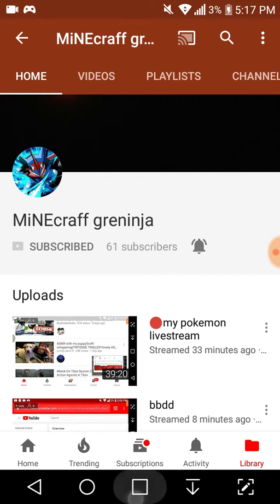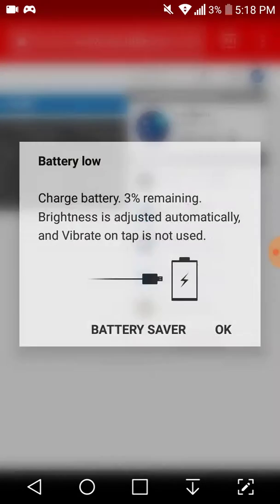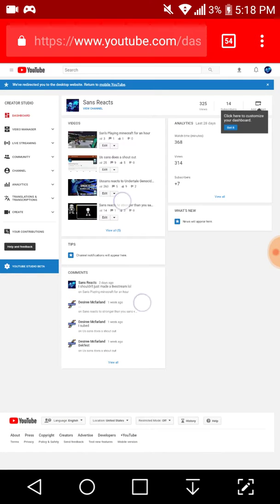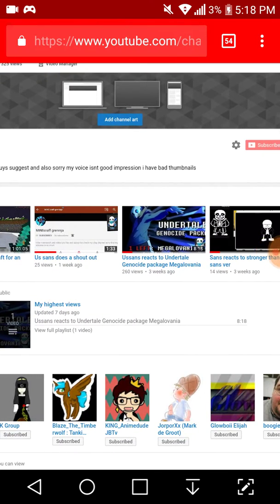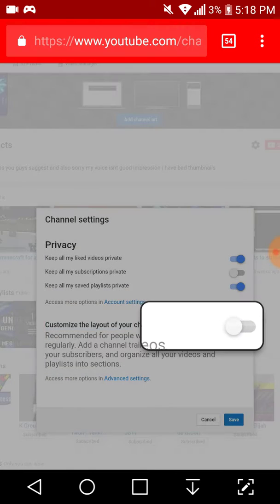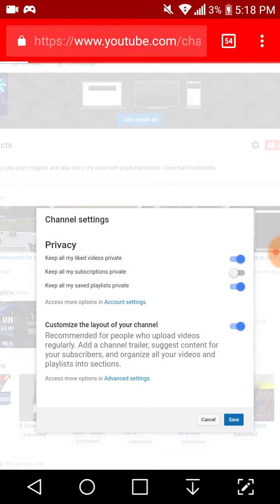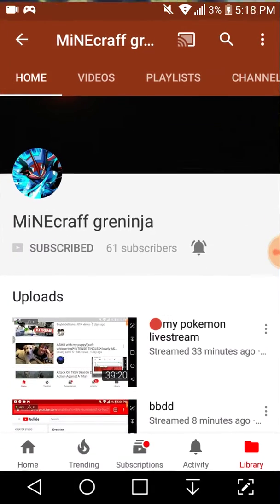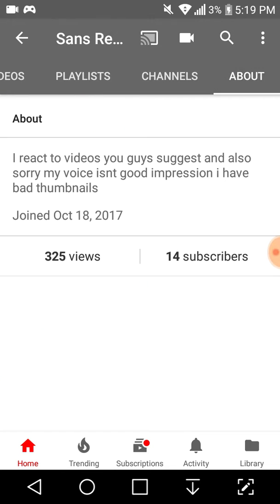How to organize your YouTube account on mobile😁😁😁